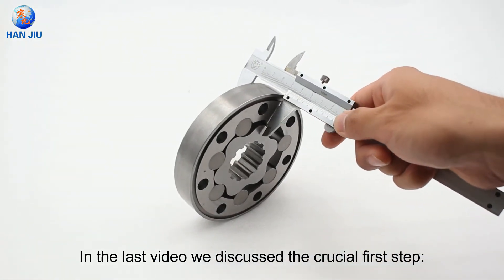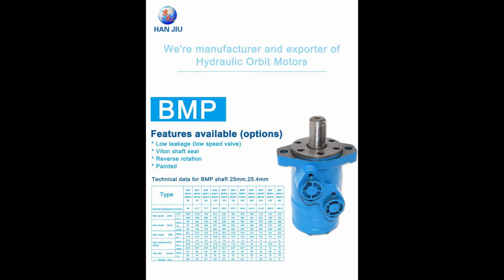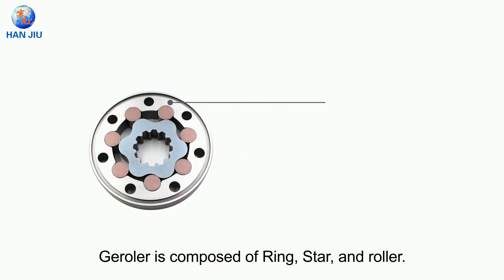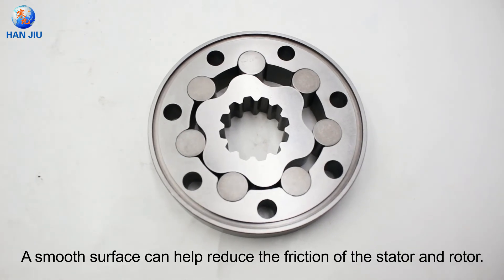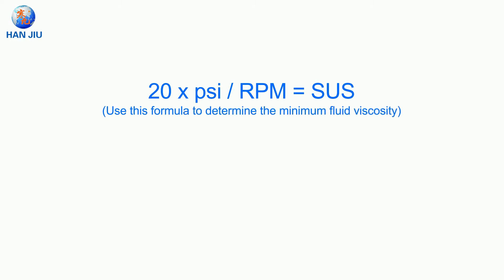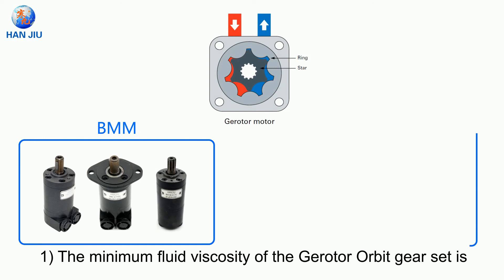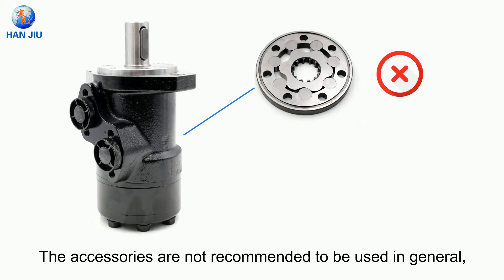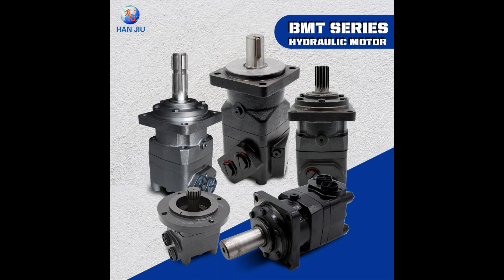Hydraulikmotor、Orbitalmotoren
HELLO

We are hydraulic manufacturer from China, brand name 'HANJIU'.
Hydraulikmotor、 Hydraulische Lenkun 、 Handsteuerventile 、Zahnradpumpen are our core products.

HANJIU Die beidseitig drehenden Hydraulik-Öl-Motoren und hydraulischen Zapfwellen sind ideal ausgelegt für anspruchsvolle Anwendungen unter erschwerten Bedingungen. Die zum Teil langsam laufenden und robusten Hydraulik-Öl-Motoren (Gerotormotoren) bieten dabei ein hohes Anlaufmoment und sind zugleich äußerst wartungsarm. Die Hydraulik Öl-Motoren (Gerotormotoren) sind ähnlich konzipiert wie die Sauer-Danfoss OMP und OMR und OMH und OMS und OMT  und OMV Ausführungen und somit leicht und kostengünstig mit den Hydraulik Öl-Motoren austauschbar. Es müssen keine Anpassungsarbeiten am Flansch der Hydraulik-Motoren vorgenommen werden
Hydraulikmotor （Orbitalmotoren、Gerotormotoren、Hydraulikmotoren、Hydraulische motor、Hydraulik-Öl-Motoren）

HANJIU focuses on manufacturing and offers good services and benefits to many companies related to the manufacture of machinery and hydraulic energy. HANJIU offers services for the following types of companies:
Hydraulisch systeem
Hydraulische besturing
Hydraulische aandrijving
Tractor hydrauliek
Maritieme hydrauliek
Offshore hydrauliek
Wegenbouw hydrauliek
Garage hydrauliek
Fluidtechnik
Hydraulik-Shop
Hydraulik-komponenten
Hydraulik-aggregate
Hydraulik-Produkte
Landwirtschaftliche Maschinen
Baumaschine
Baumaschine
Bergbaumaschine
Holzmaschinen
Schiffsmaschinen